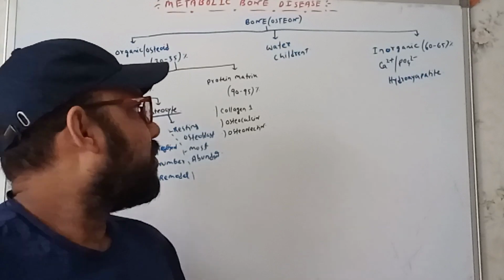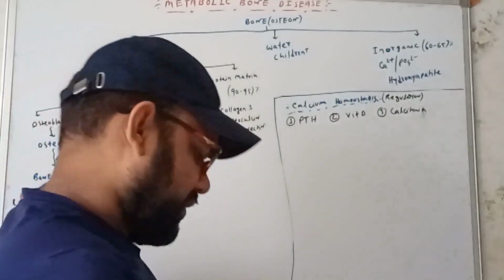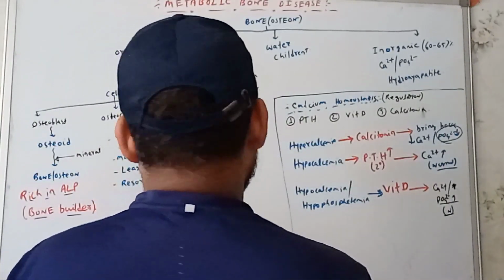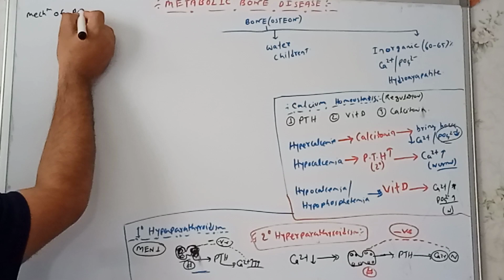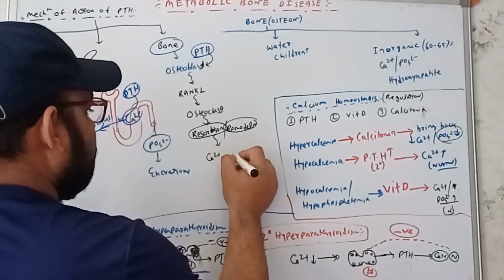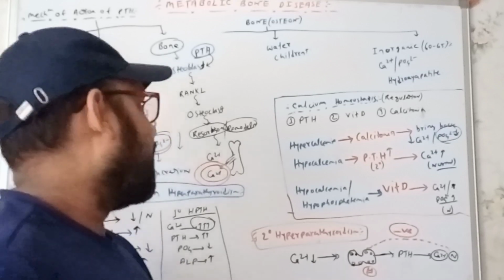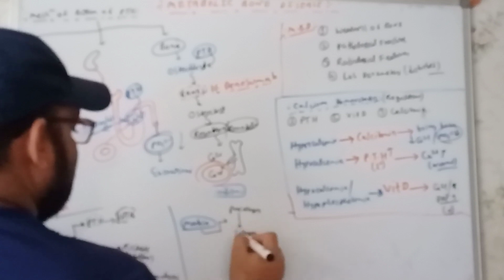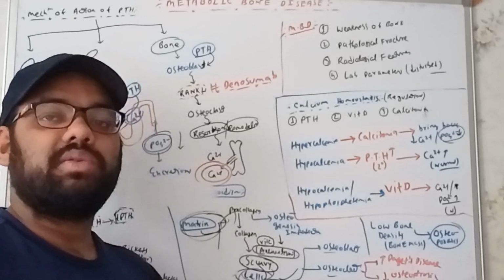METABOLIC BONE DISEASE | RICKETS | OSTEOMALACIA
Metabolic bone disease is an abnormality of bones caused by a broad spectrum of disorders. Most commonly these disorders are caused by deficiencies of minerals such as calcium, phosphorus, magnesium or vitamin D leading to dramatic clinical disorders that are commonly reversible once the underlying defect has been treated. These disorders are to be differentiated from a larger group of genetic bone disorders where there is a defect in a specific signaling system or cell type that causes the bone disorder. There may be overlap. For example, genetic or hereditary hypophosphatemia may cause the metabolic bone disorder osteomalacia. Although there is currently no treatment for the genetic condition, replacement of phosphate often corrects or improves the metabolic bone disorder. Metabolic bone disease in captive reptiles is also common, and is typically caused by calcium deficiency in a reptile's diet.